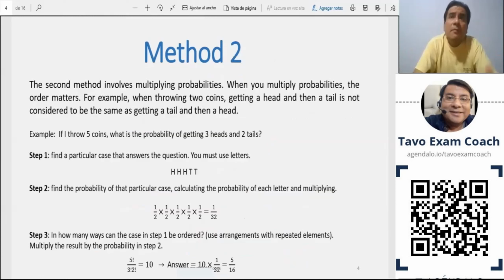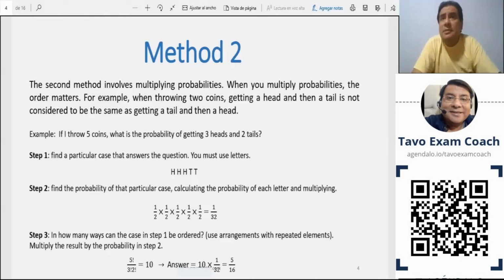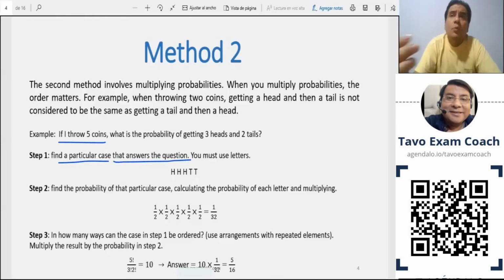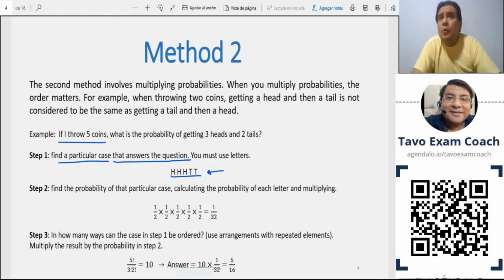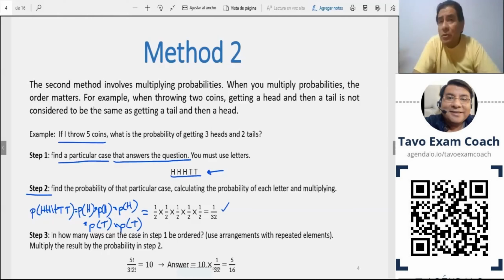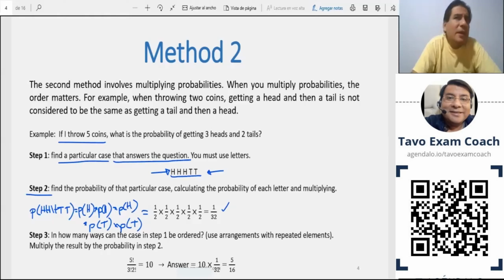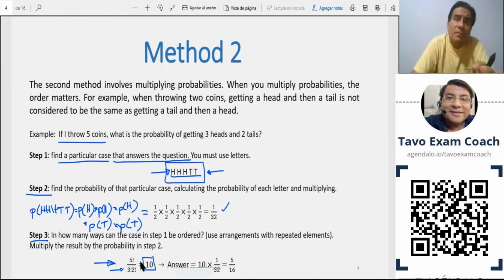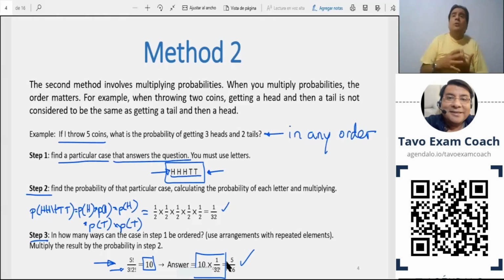GMAT Quant - Arithmetic - Lesson 09b - Probabilities - Multiply probabilities in a compound event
Sometimes to solve a GMAT Probabilities question you can multiply individual probabilities of the distinctive individual results that make up the compound result of an event.